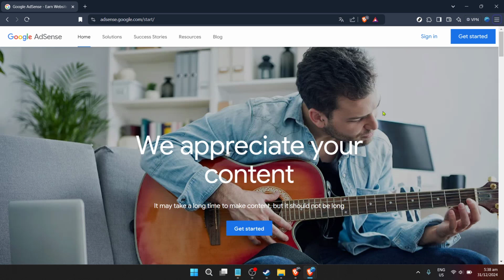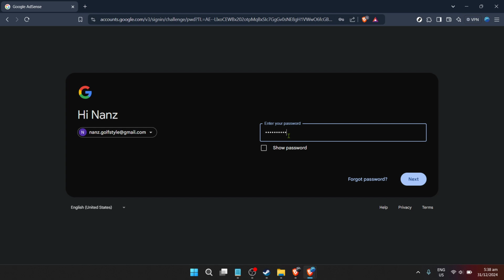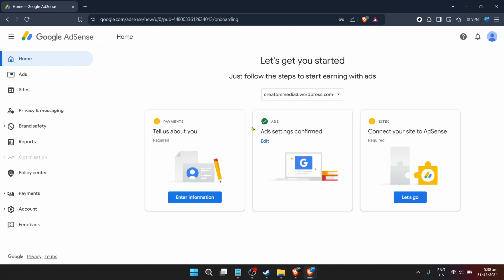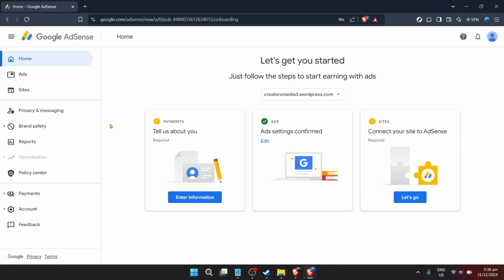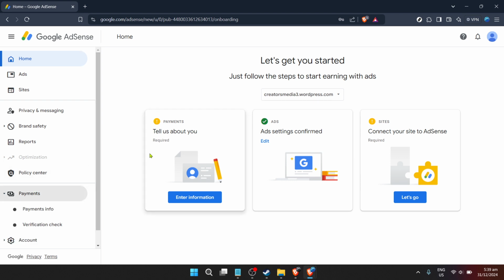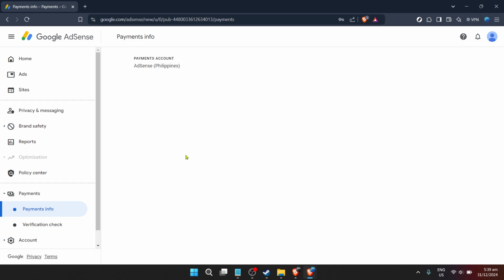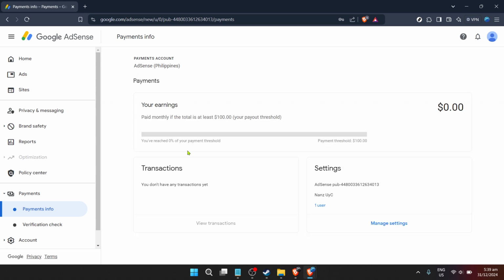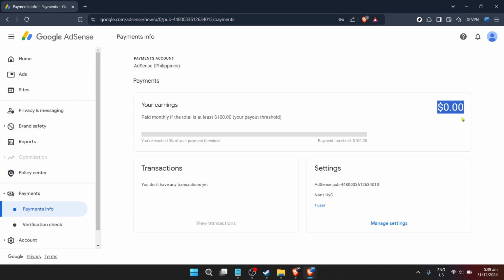How to Check Google Adsense Main Balance (Full 2024 Guide)